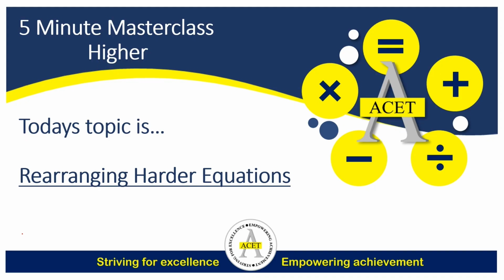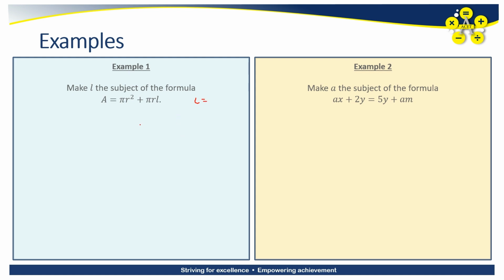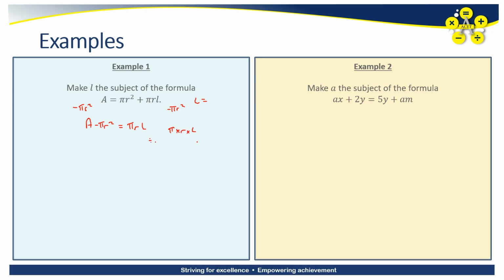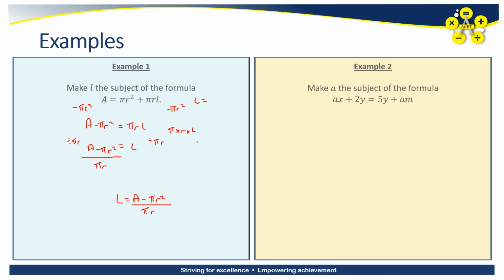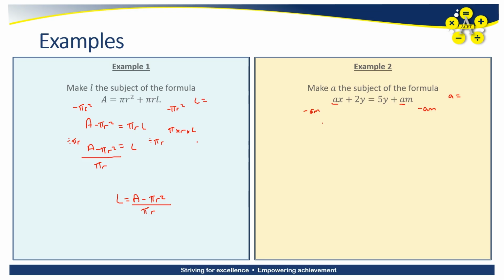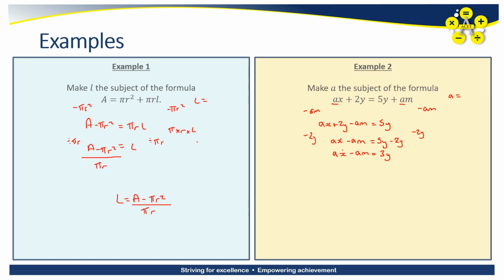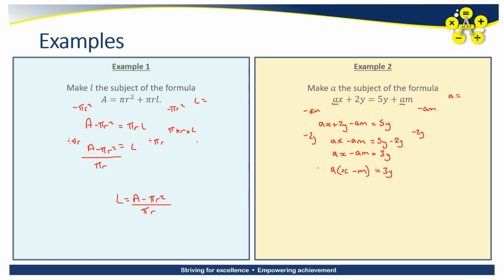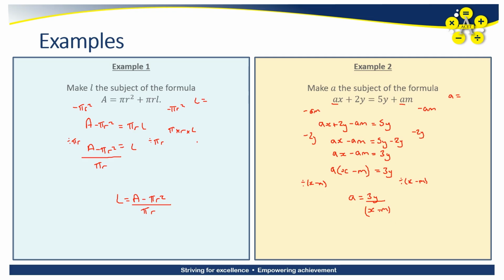5H Rearranging Harder Equations